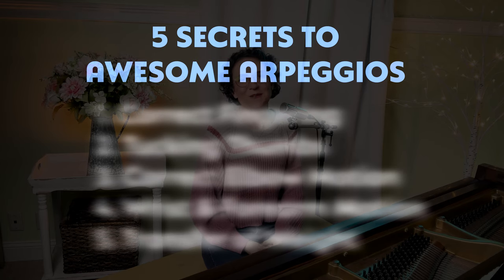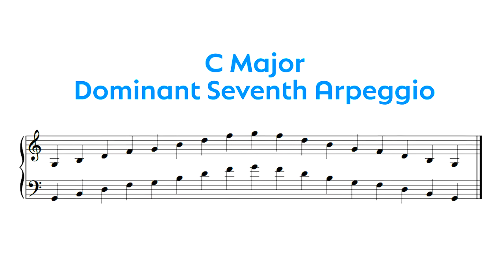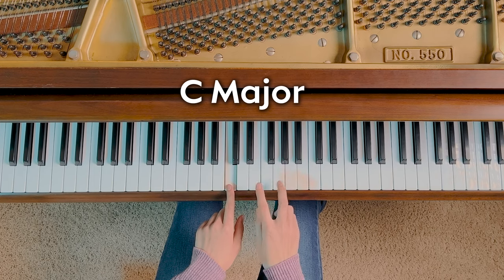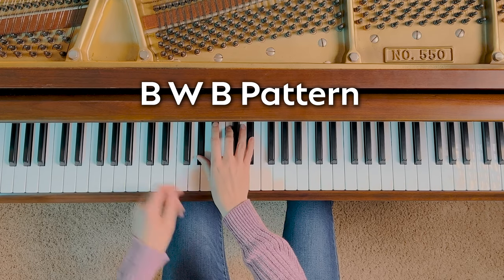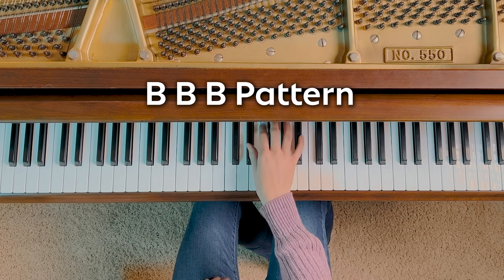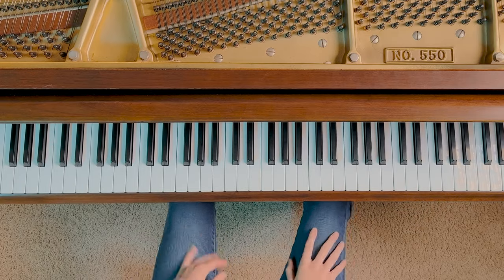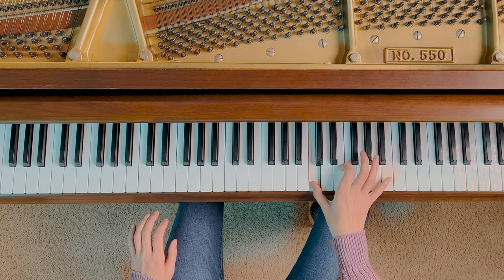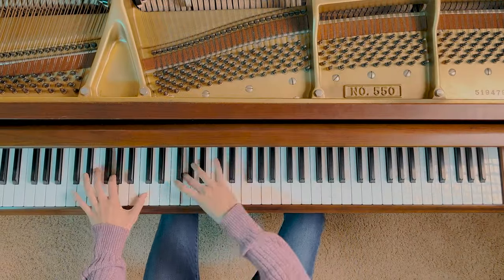5 Secrets to Correct Arpeggio Technique - Piano Lesson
Wondering how to play beautiful arpeggios on the piano? These 5 secrets to correct arpeggio technique will help you play smooth, quick arpeggios without finger slips or tension.  This piano lesson will help you whether you’re a beginner, intermediate, or advanced pianist!

⏳ CHAPTERS
00:00-00:18 - Intro
00:19 - What Are Arpeggios?
00:56 - Secret 1: Arpeggio Shapes
03:51 - Secret 2: To Tuck, or Not to Tuck?
05:34 - Secret 3: No Chicken Wings!
06:12 - Secret 4: Tucking the Thumb Correctly
07:14 - Secret 5: Playing High & Low

🎹 Check out my piano blog for educational articles and lots of tips to help you become a better pianist